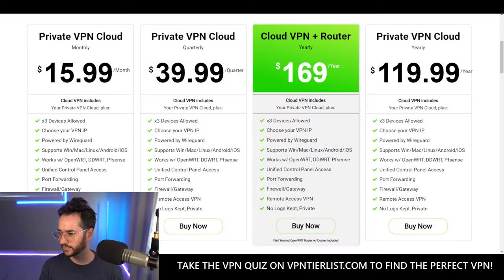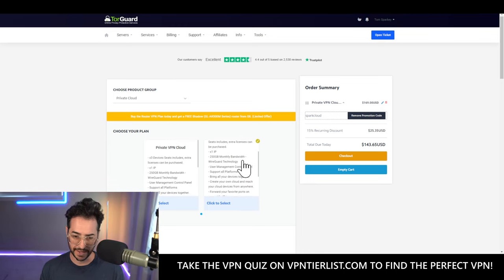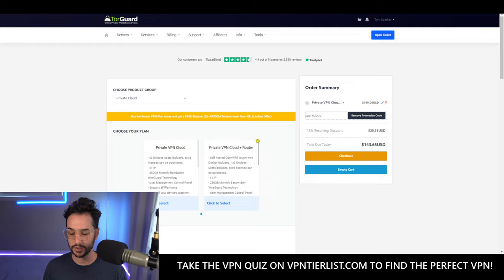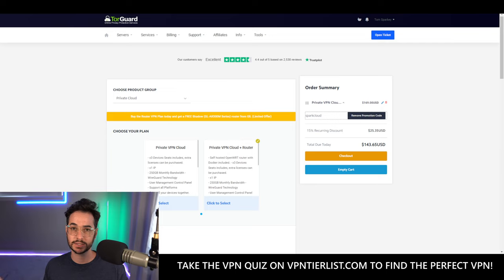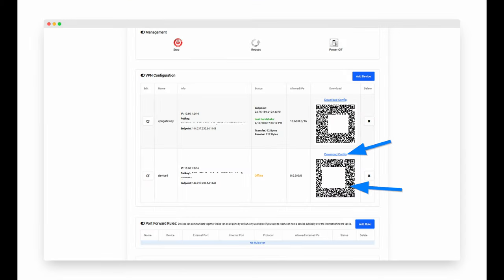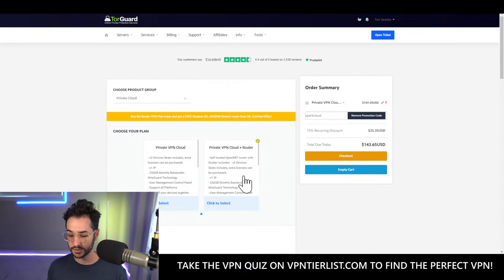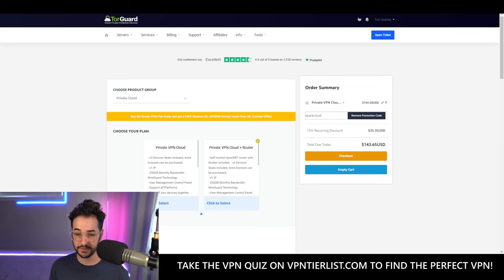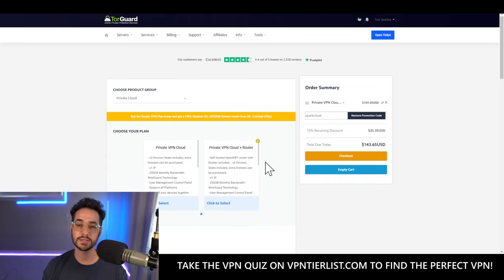Should you buy this pre-flashed self hosted bundle + remote wireguard vpn?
This is a video that explains what is TorGuard's new private VPN cloud router bundle, and what it can do with a pre configured OpenWRT router with docker.

Use code "sparkcloud"